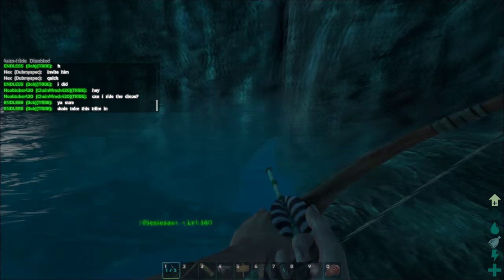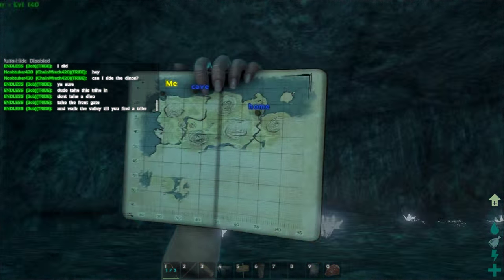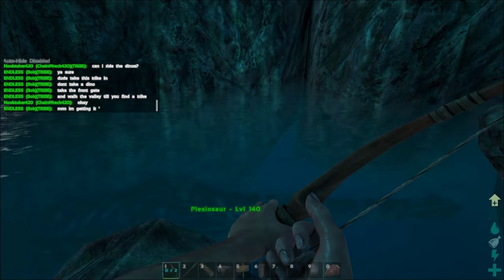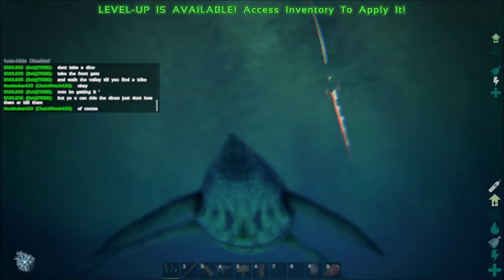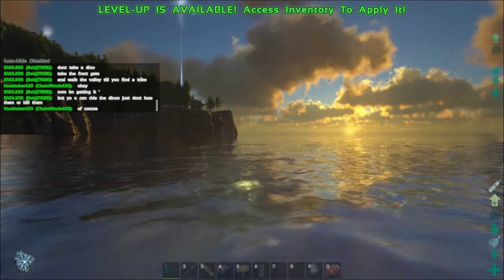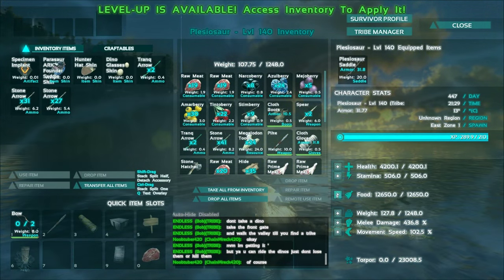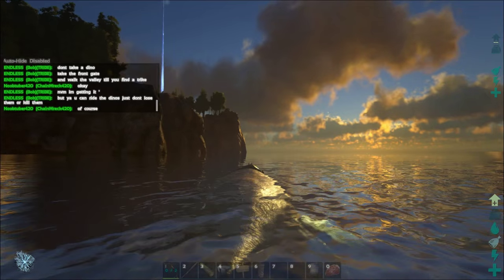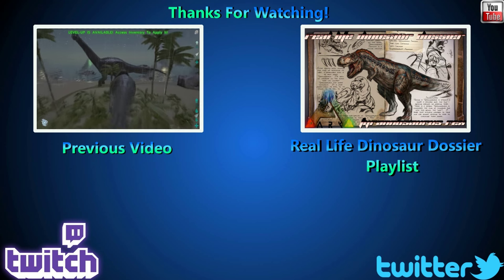How To Tame A Plesiosaur - ARK: Survival Evolved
How I tamed my Plesiosaur.